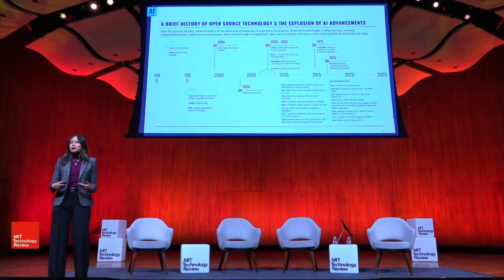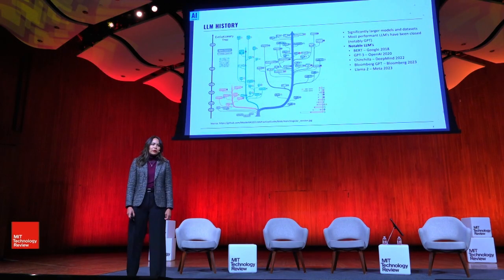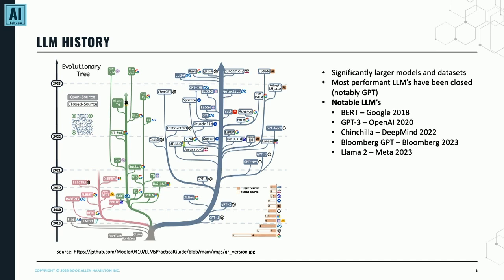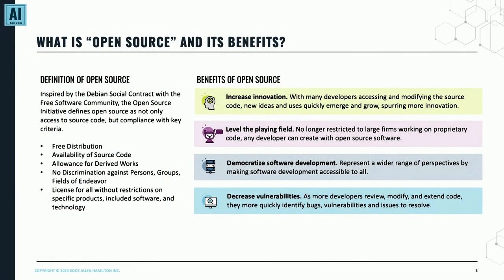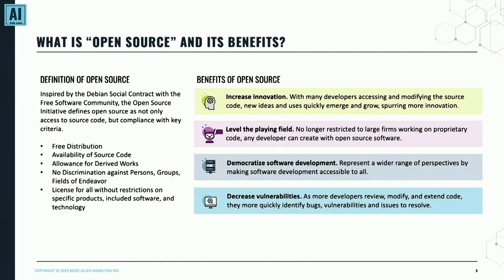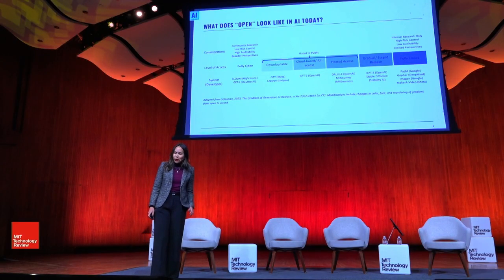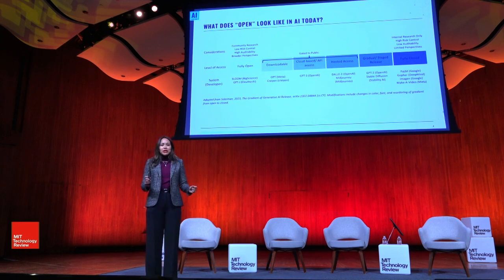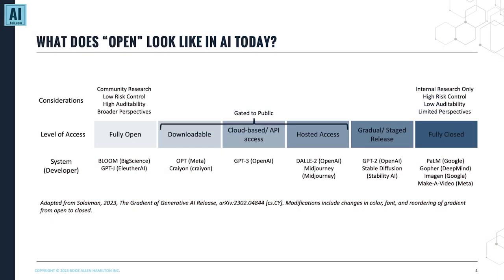Open-Sourcing Generative AI - Key Insights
Key insights from Alison Smith’s, Director of Generative AI for Booz Allen, presentation at the MIT Technology Review emTech Conference (11/14/23) on open-source large language models.